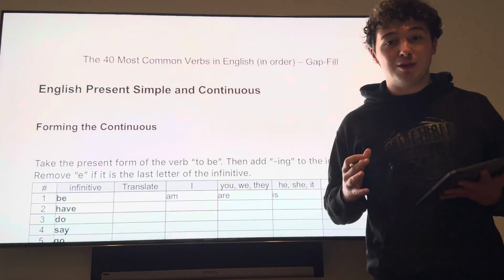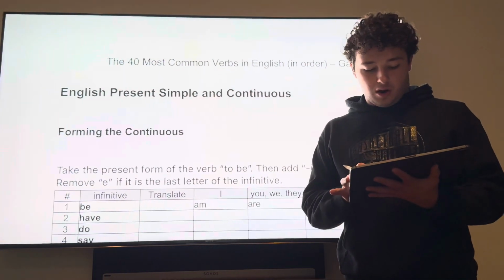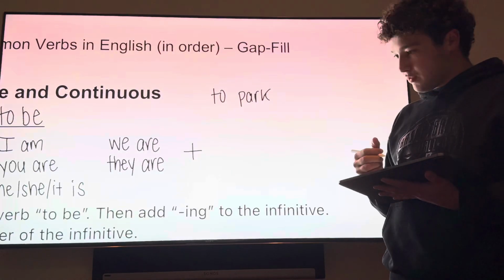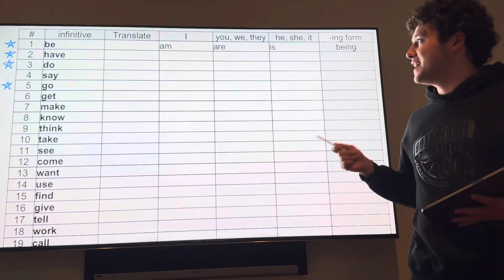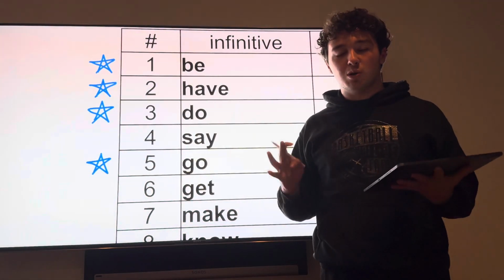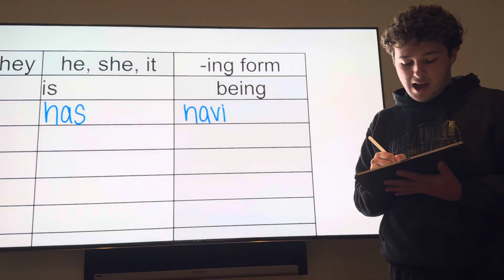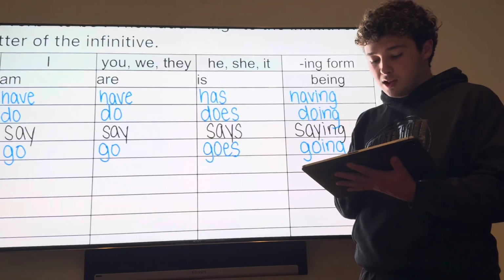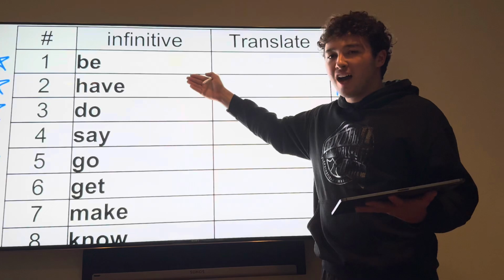Lesson 2: 40 Most Common English Verbs in Present/Continuous (how to form)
In this video, we will learn the 40 most common verbs in English, and how to form them in present tense. We will also learn how to form the present continuous tense, and learn those 40 verbs in that form.